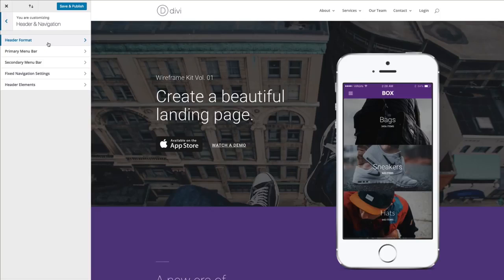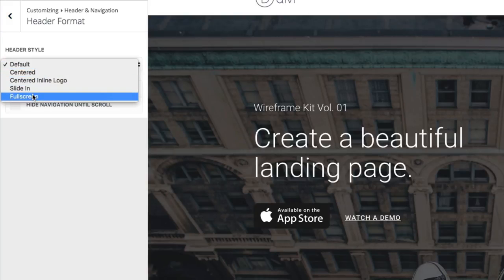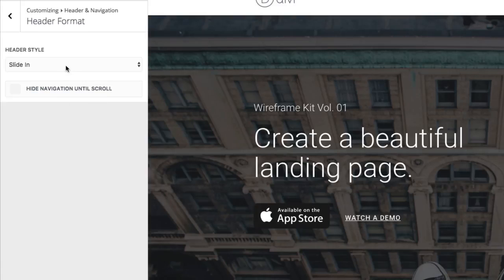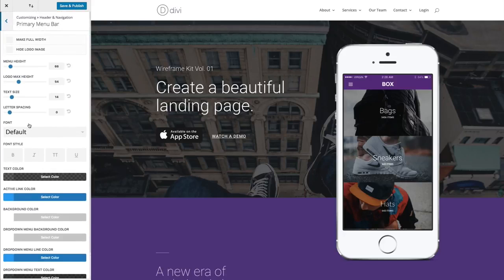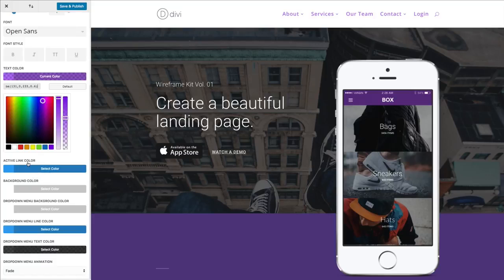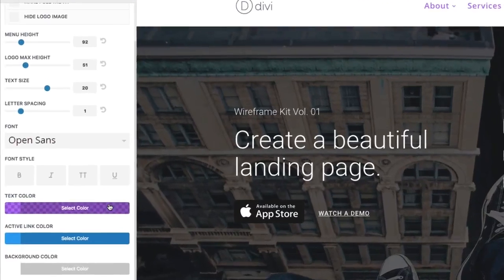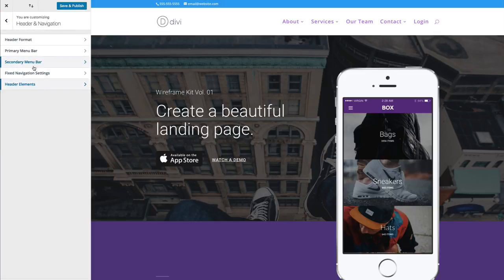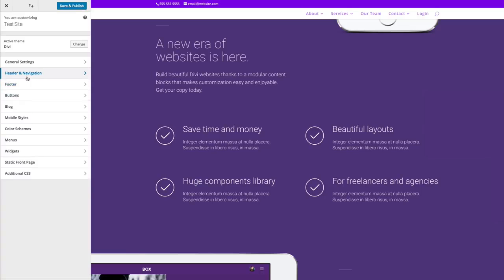Using Header & Navigation Options